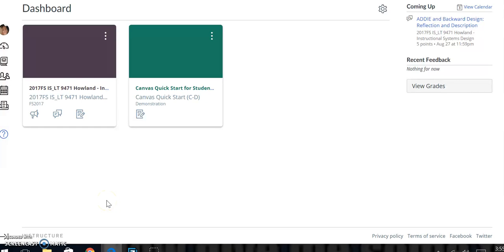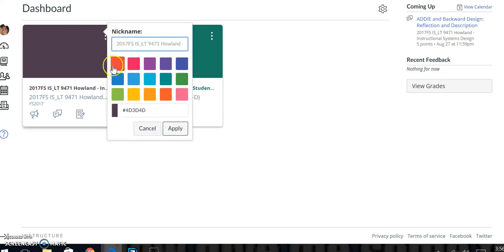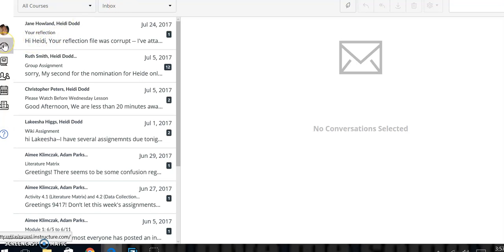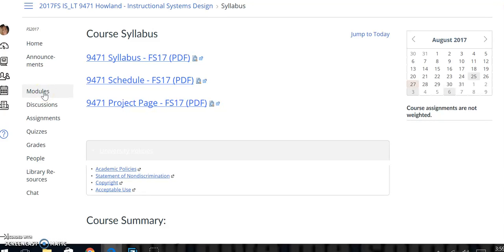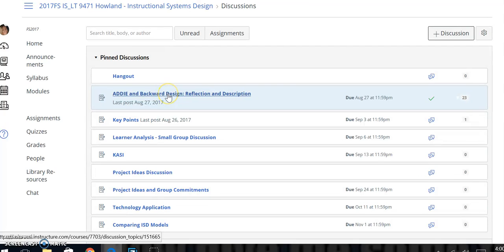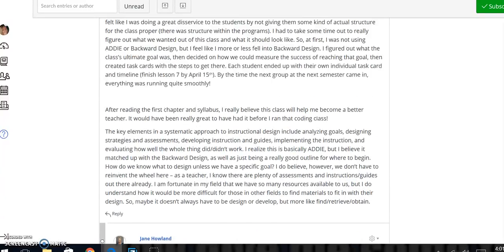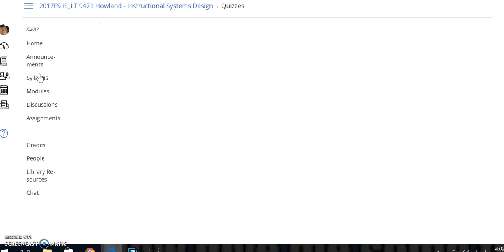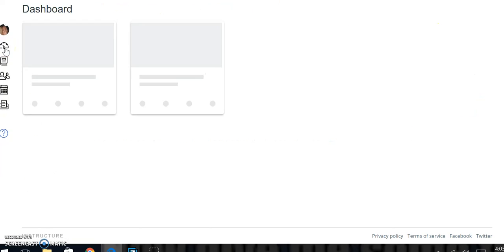Canvas Overview for students